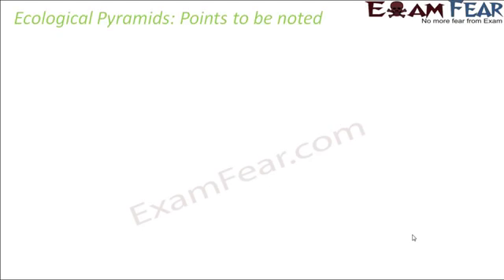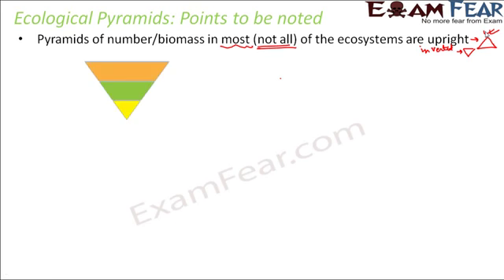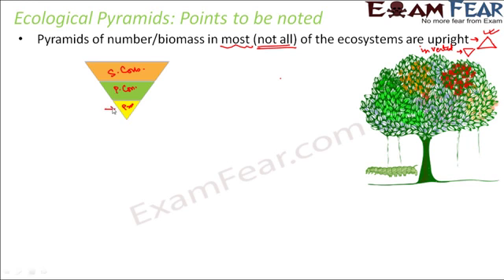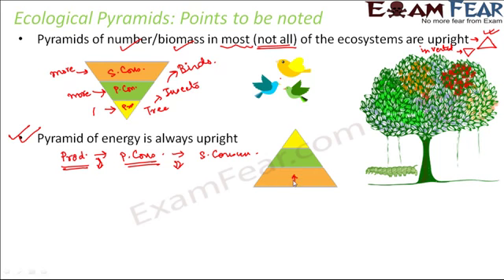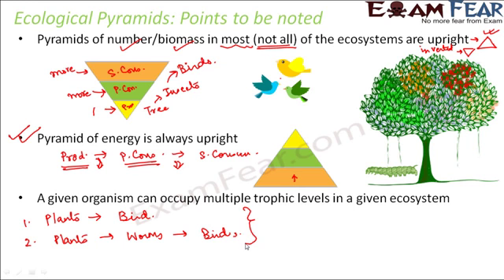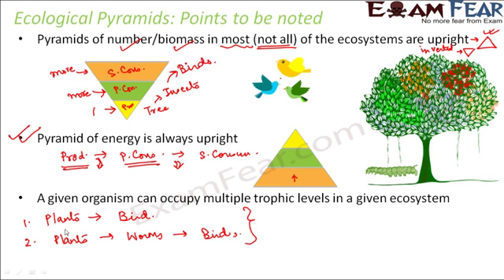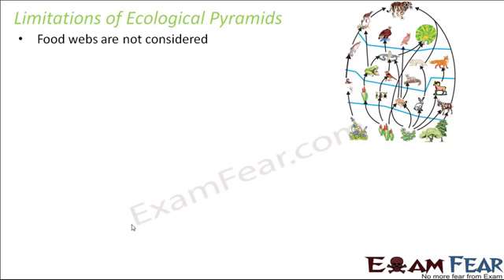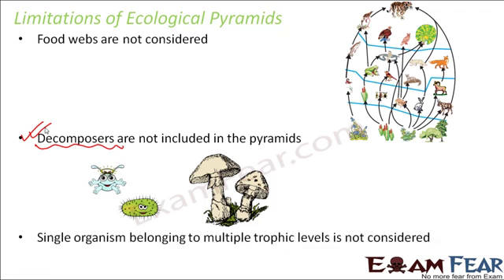Biology Ecosystem part 17 (Ecological Pyramid Limitation}) class 12 XII